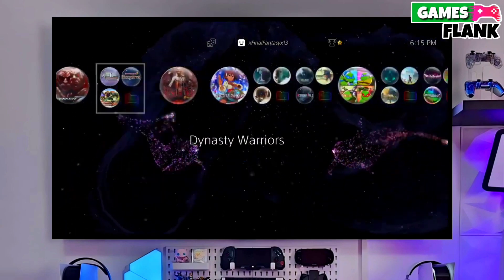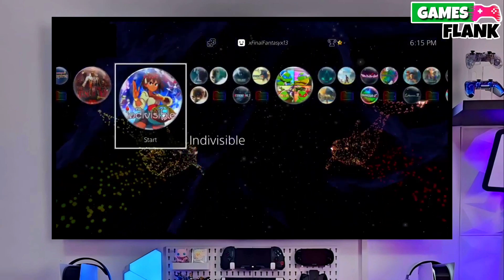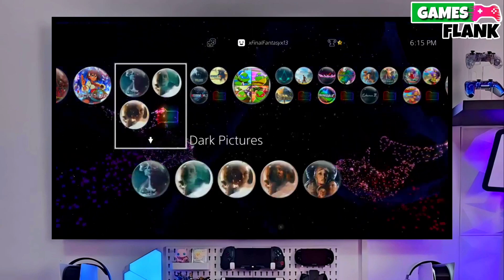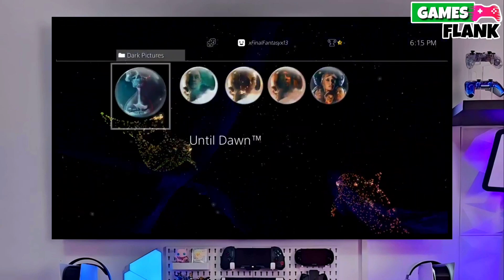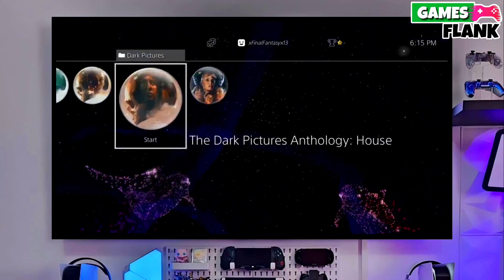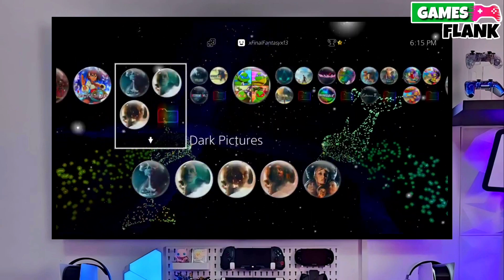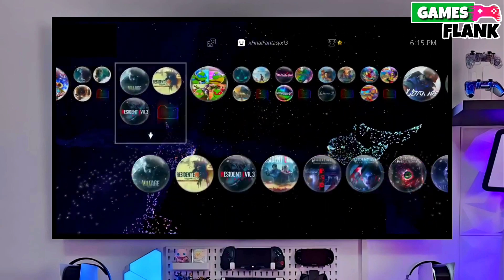PS4 9.03/10.71/11.02/11.50/11.52/12.00 Jailbreak with GoldHEN | How to Jailbreak PS4 12.00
How to jailbreak PS4 11.00/11.50/11.52